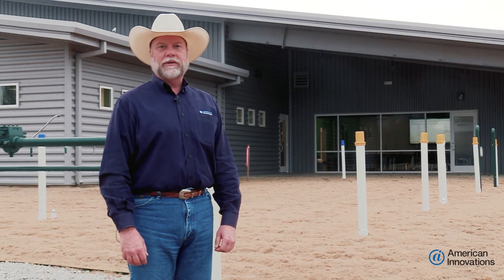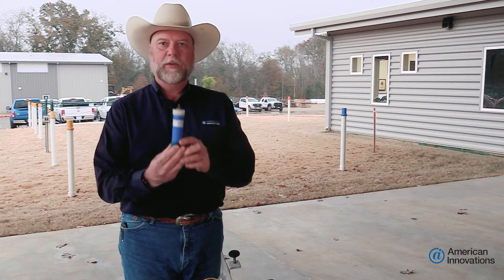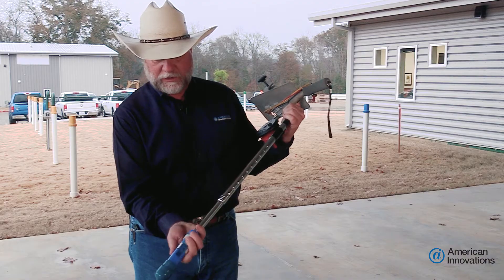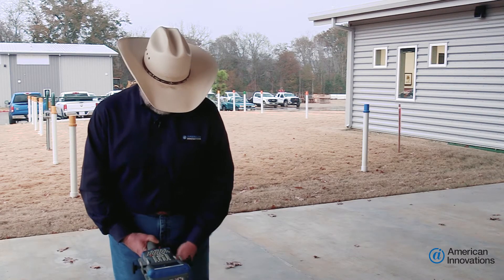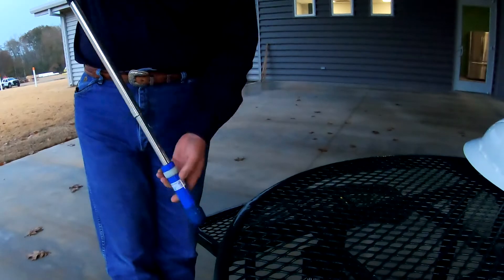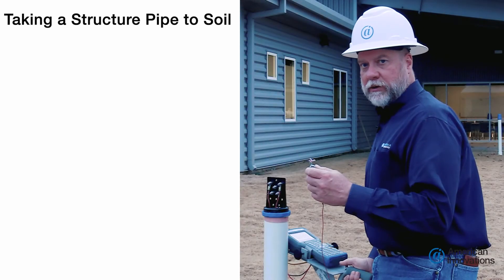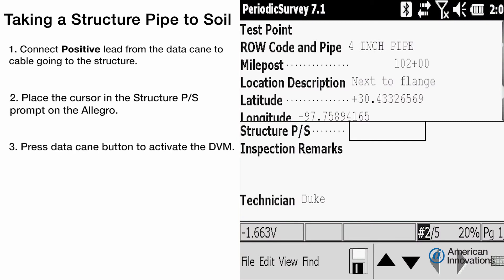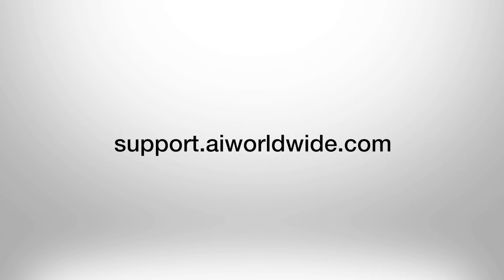Allegro Training Video: Using the Allegro for a Pipe-to-Soil Reading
Recorded at the Bass Engineering Training facility in Longview, TX, Technical Support Team member Lon Duke (NACE CP2) demonstrates how to set up an Allegro Field Data PC to take a Pipe-to-Soil reading.